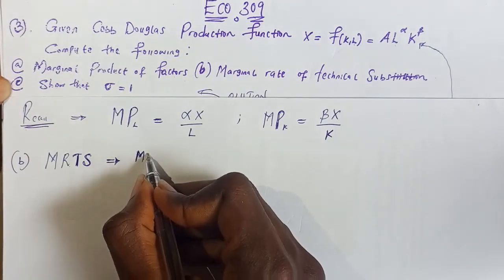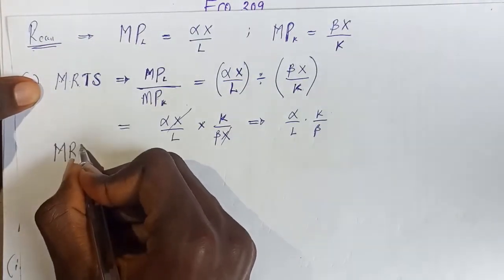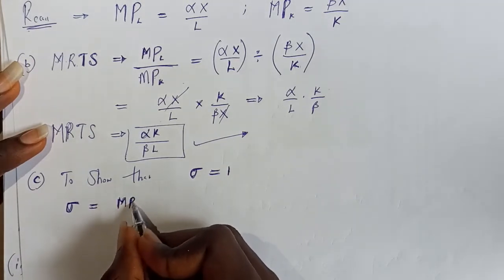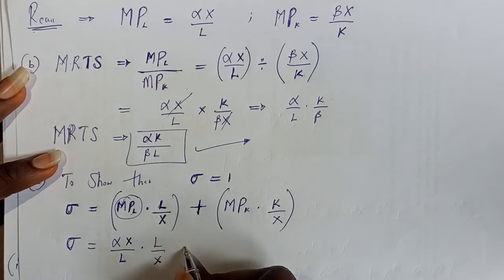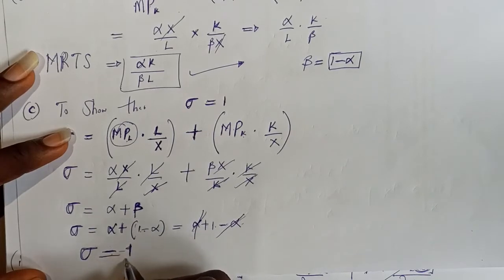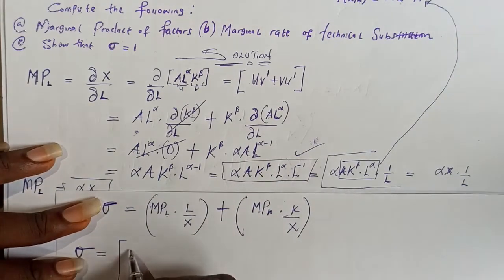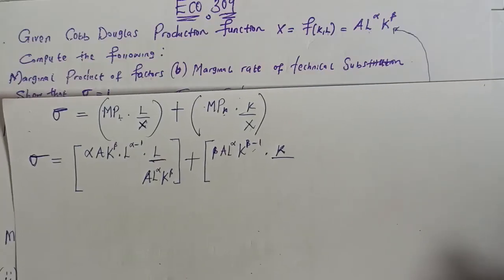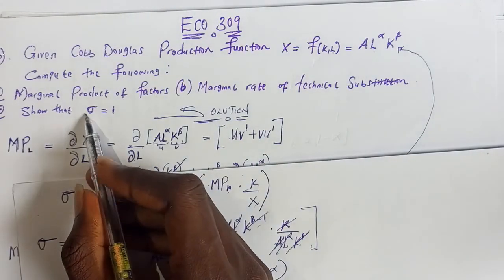Step By Step Explanation on Cobb.Douglass Production Function (By NoahLyMaTicS)